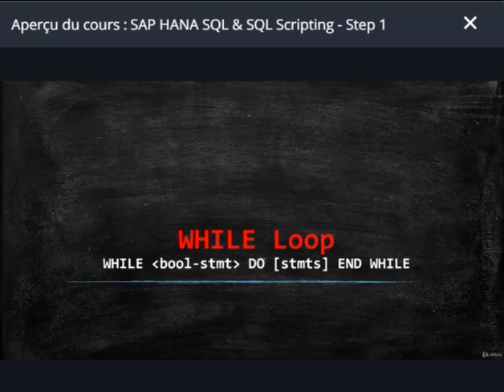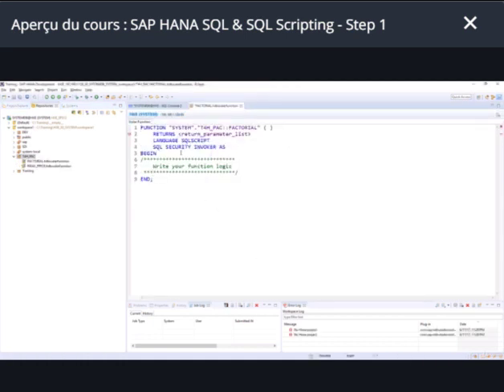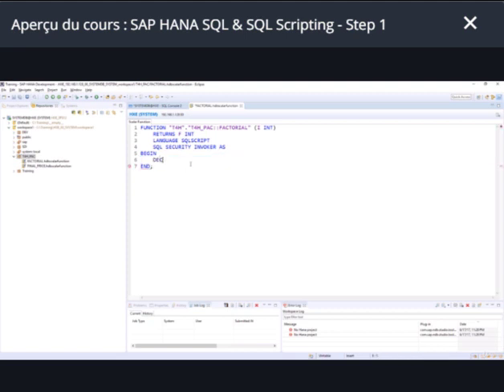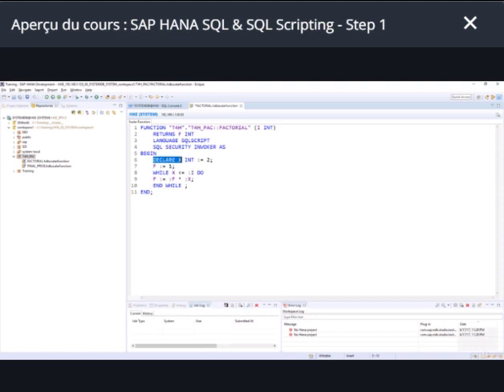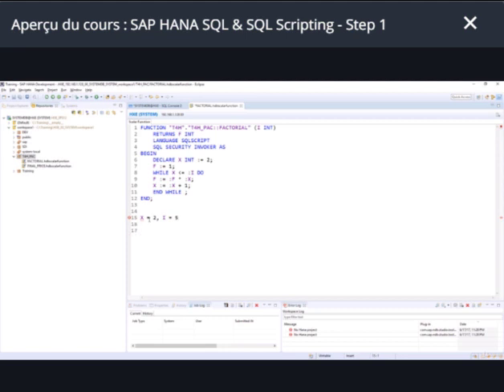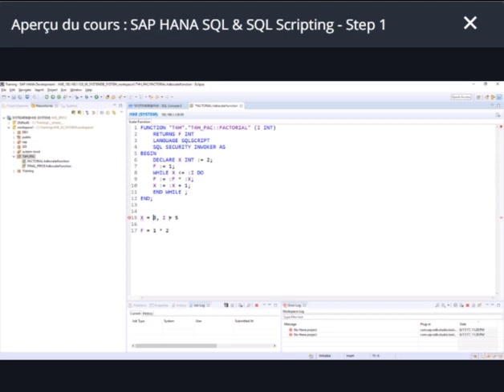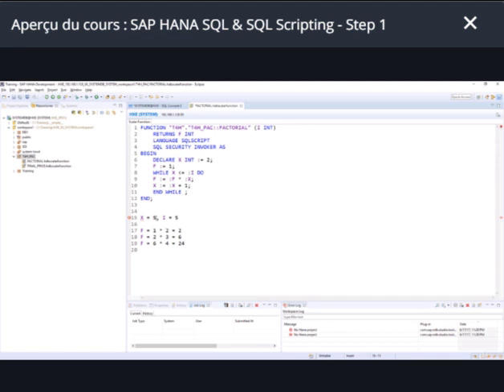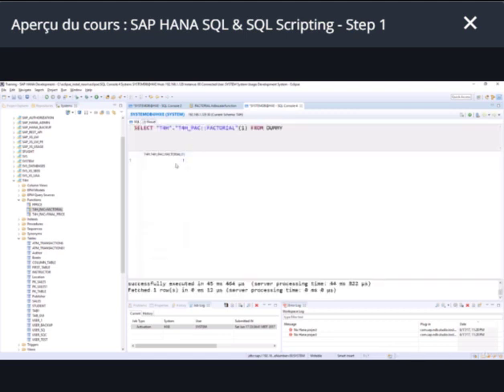2 While Loop